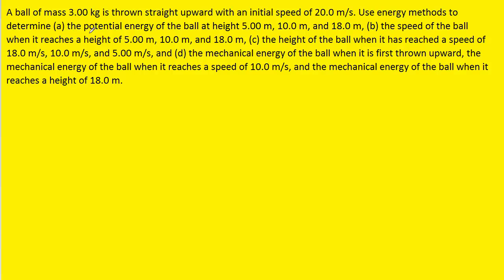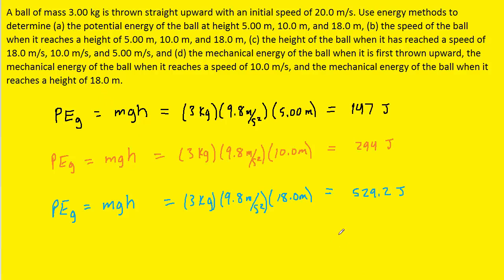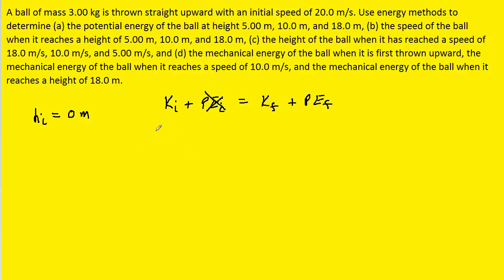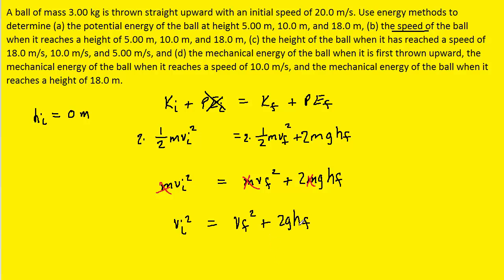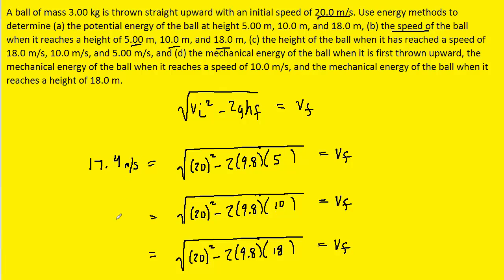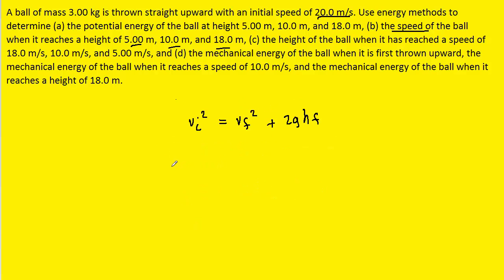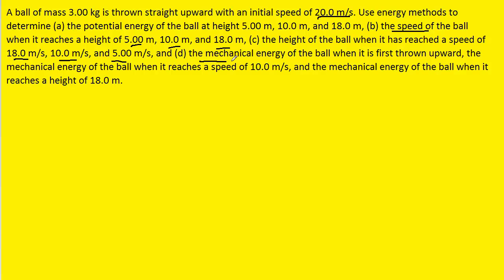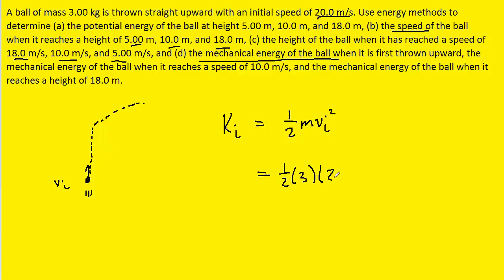A ball of mass 3.00 kg is thrown straight upward with an initial speed of 20.0 m/s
A ball of mass 3.00 kg is thrown straight upward with an initial speed of 20.0 m/s. Use energy methods to determine (a) the potential energy of the ball at height 5.00 m, 10.0 m, and 18.0 m, (b) the speed of the ball when it reaches a height of 5.00 m, 10.0 m, and 18.0 m, (c) the height of the ball when it has reached a speed of 18.0 m/s, 10.0 m/s, and 5.00 m/s, and (d) the mechanical energy of the ball when it is first thrown upward, the mechanical energy of the ball when it reaches a speed of 10.0 m/s, and the mechanical energy of the ball when it reaches a height of 18.0 m.